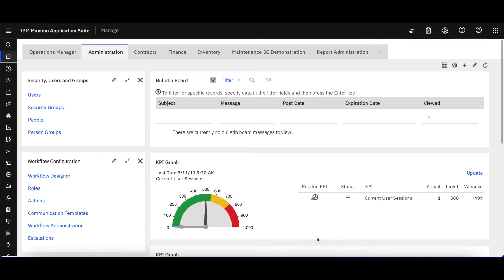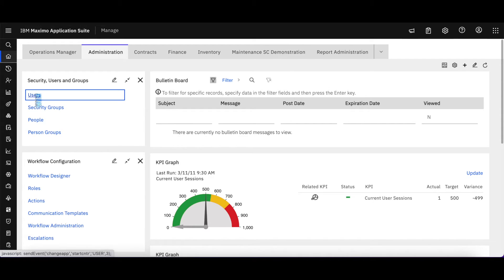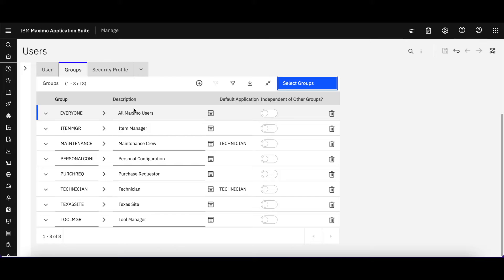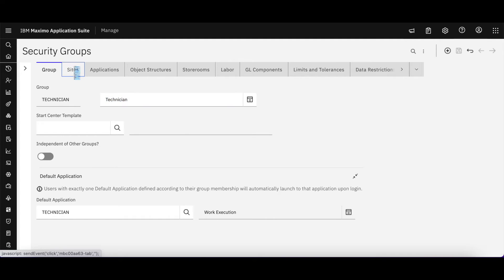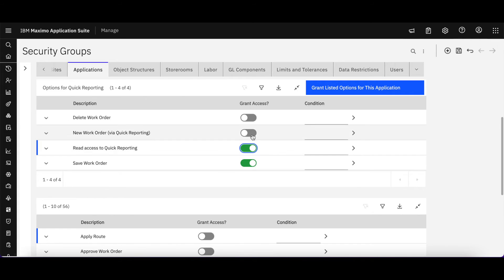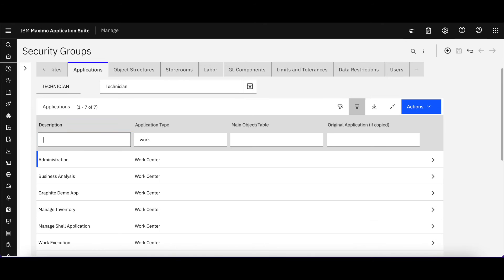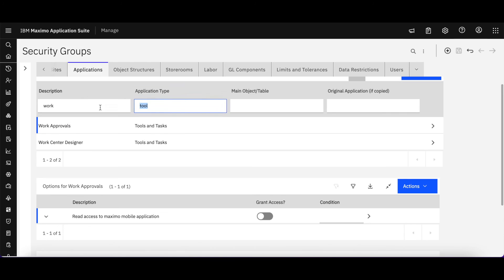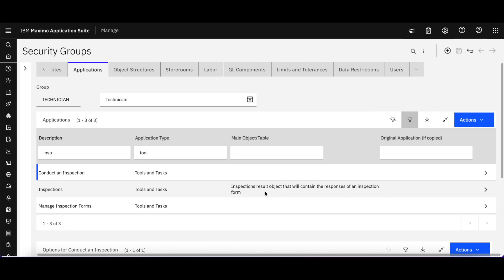12: Maximo/Manage Administration . Maximo/Manage Tech Snippets . IBM MAS by Starboard Consulting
Video 12: MAS Maximo 12: Starboard continues to explore Maximo/Manage MAS functionality in this 12th Tech Snippet with the Maximo/Manage Administrator.

Using the role of a Maximo/Manage Administrator, we access Maximo’s Security Group application.  Application security access to Maximo Applications, Work Centers along with Tools and Tasks is displayed using the Technician Security Group.